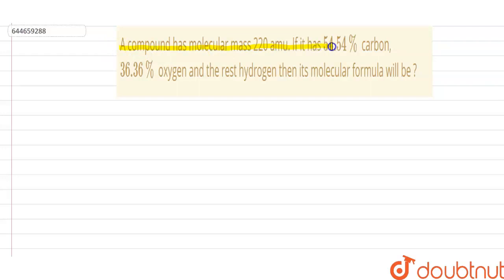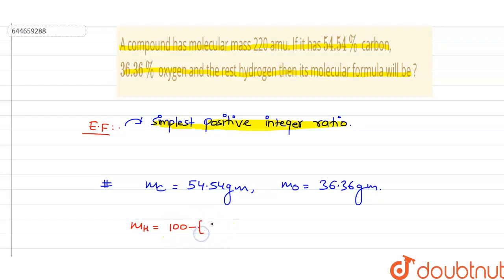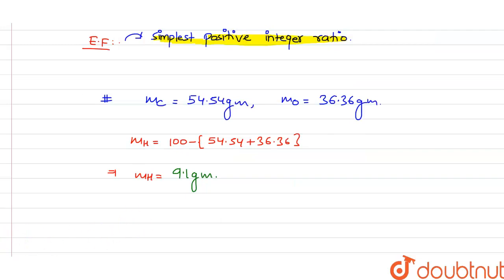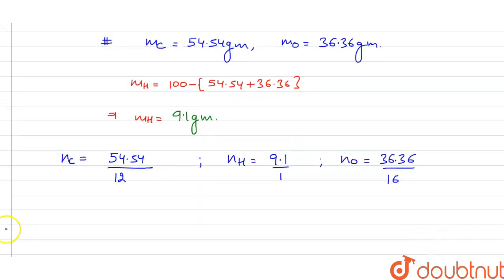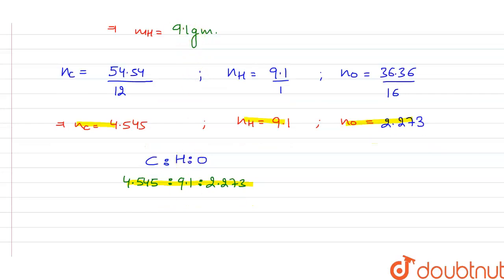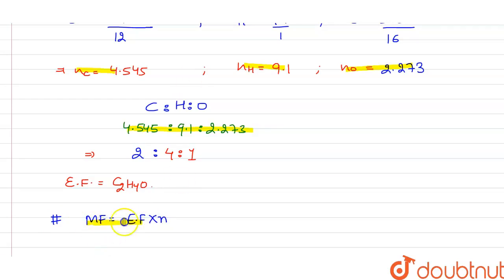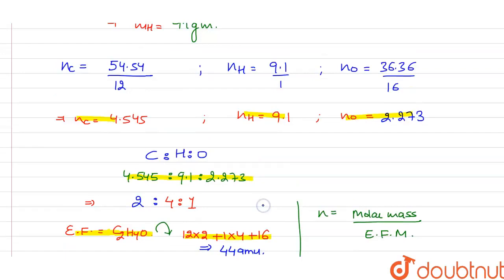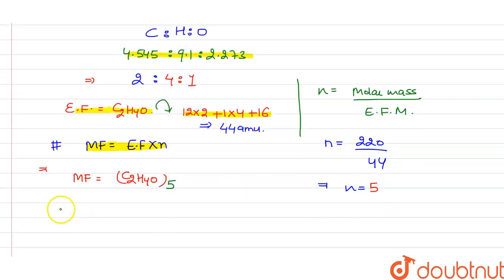A compound has molecular mass 220 amu. If it has 54.54% carbon, 36.36% oxygen and the rest hydro...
A compound has molecular mass 220 amu. If it has 54.54% carbon, 36.36% oxygen and the rest hydrogen then its molecular formula will be ?
Class: 12
Subject: CHEMISTRY
Chapter: SOME BASIC CONCEPTS OF CHEMISTRY
Board:IIT JEE

👉 Have Any Query? Ask Us.